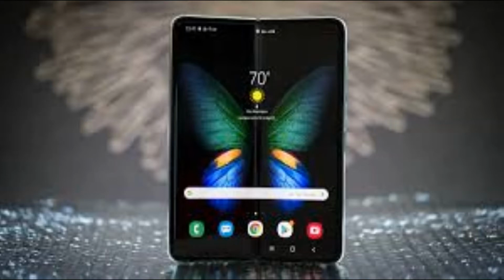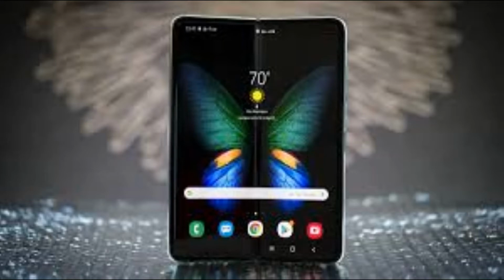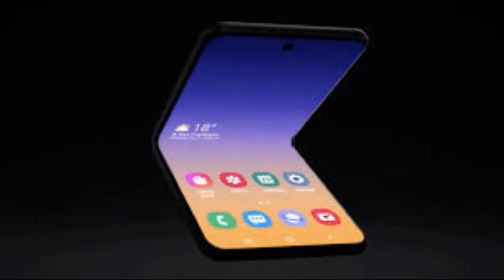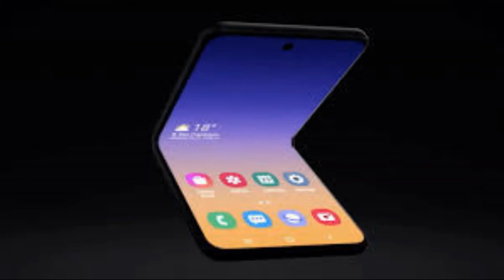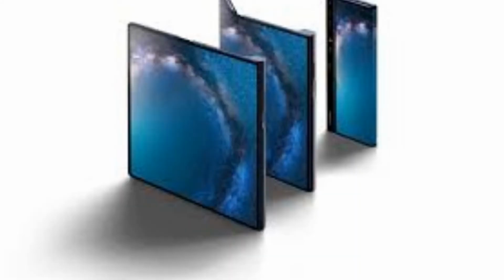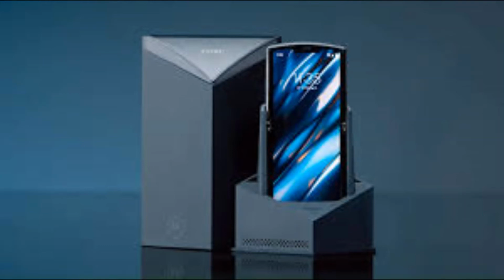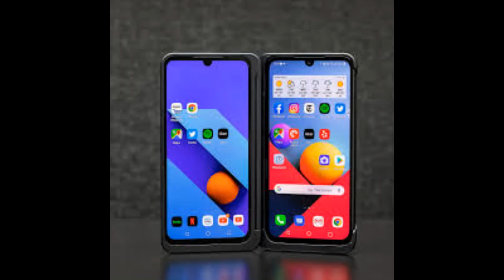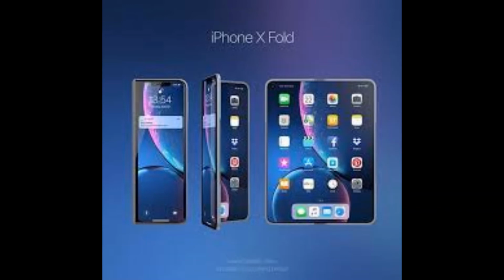Episode 5 Folding Phones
In this episode we talk about the emeriging phone technology